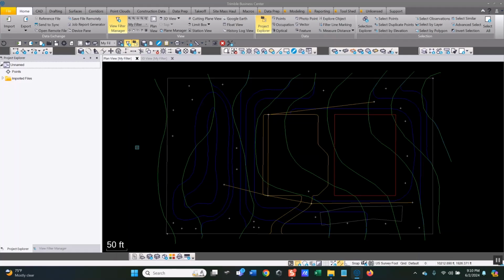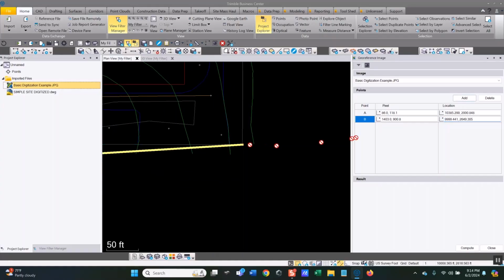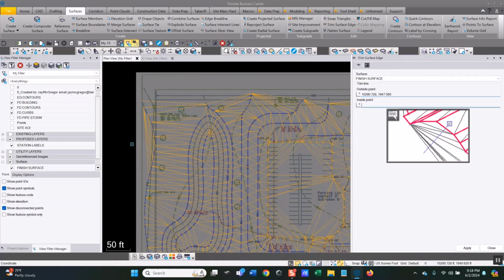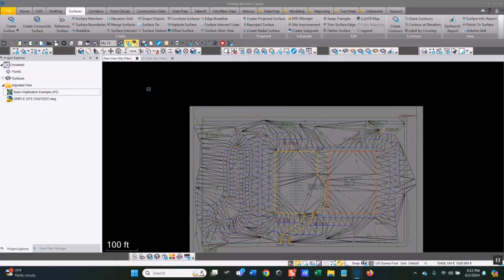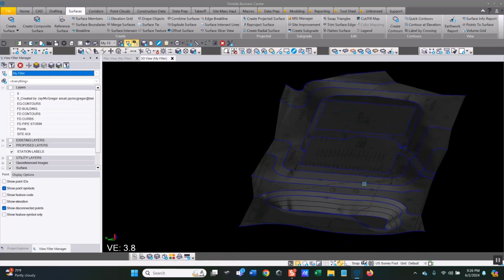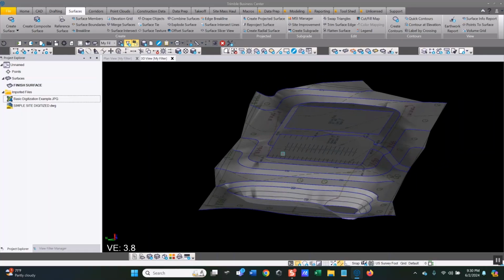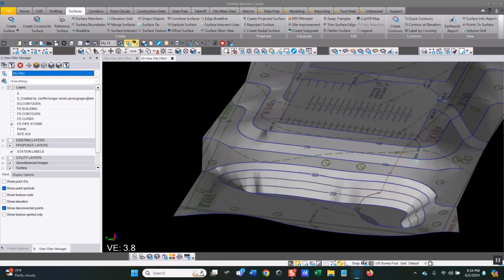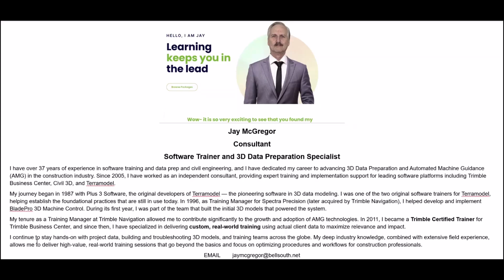Trimble Business Center Drape Image on a Surface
Trimble Business Center used to Drape a Picture Image on to a Surface to make it Look 3D